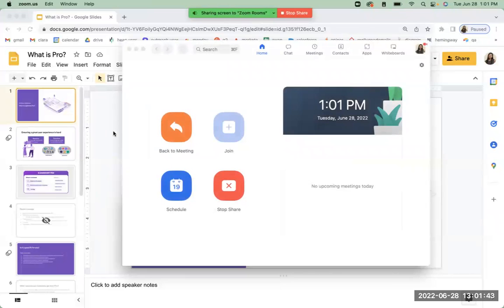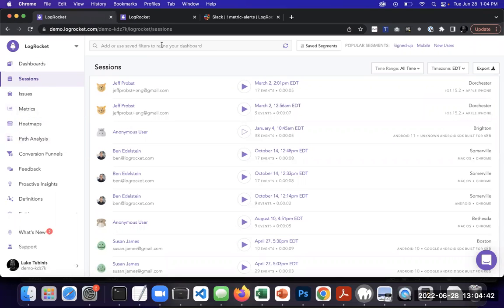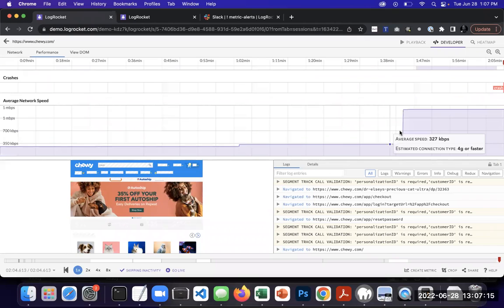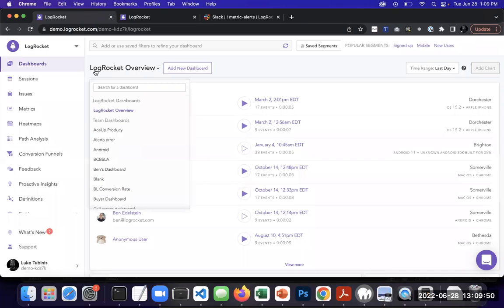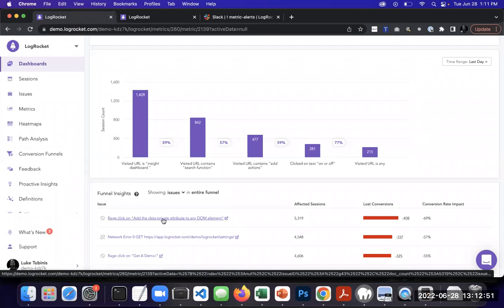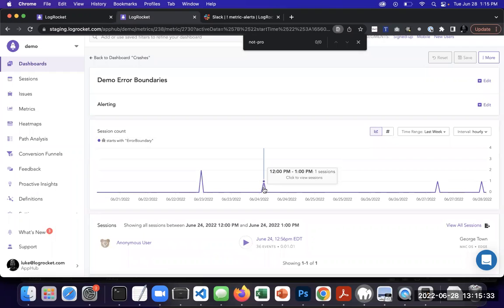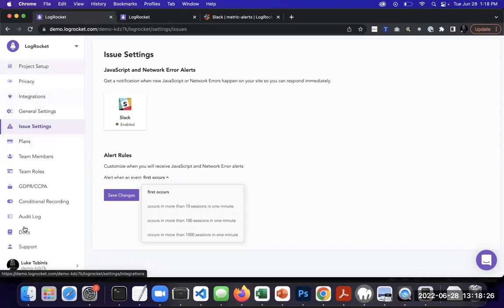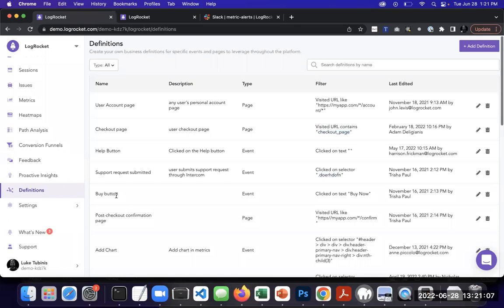Product webinar: What is LogRocket Pro?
This webinar covers a demo of LogRocket's Pro key features such as performance monitoring, funnels, path analysis, and more. Luke and Chae also go over some best practices along with answering some FAQs.